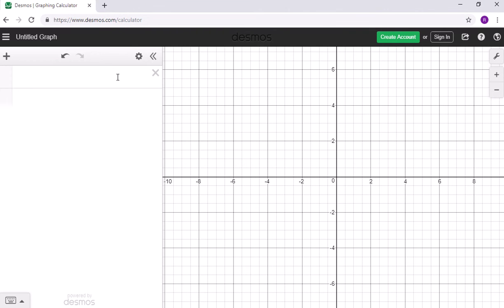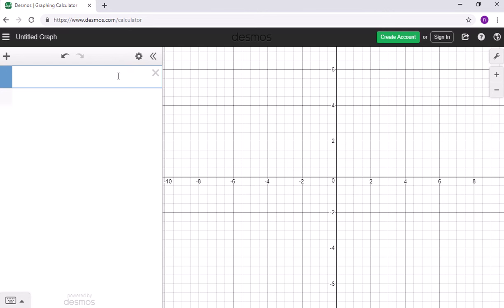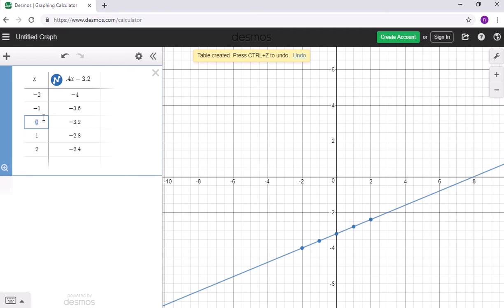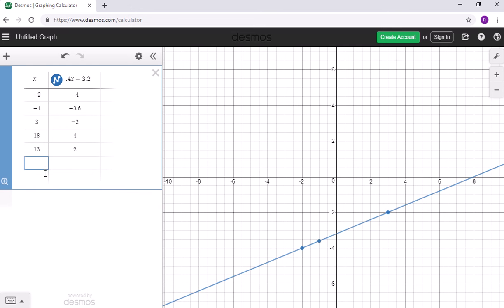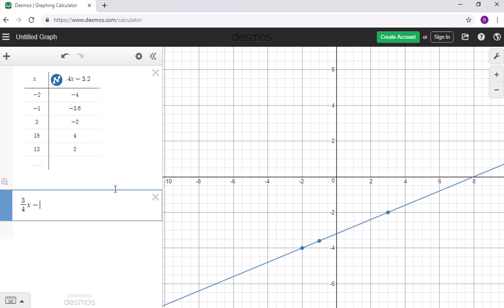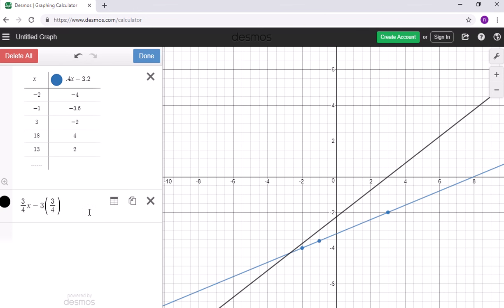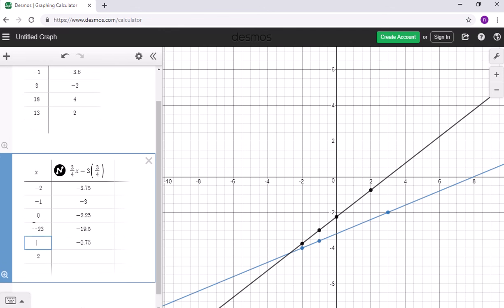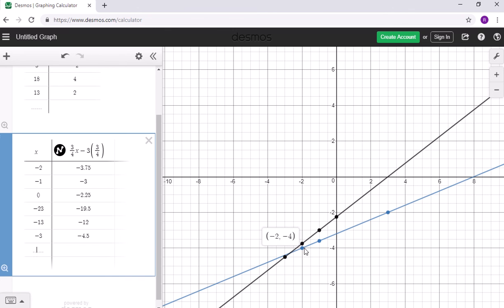How to make a table from a linear equation on Desmos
Learn how to input a linear equation and make a table on desmos for when you do not have a ti-84.